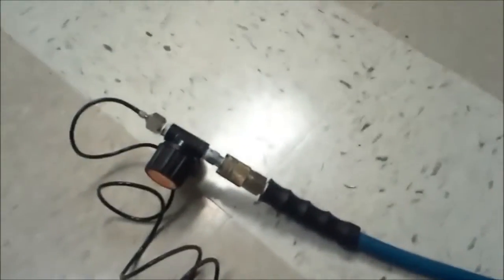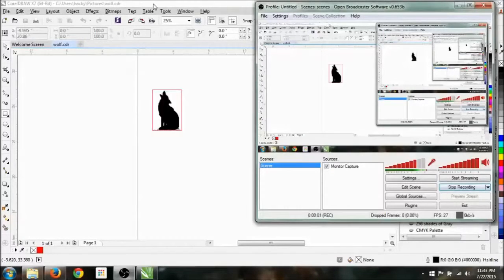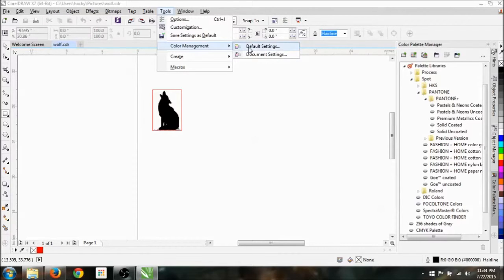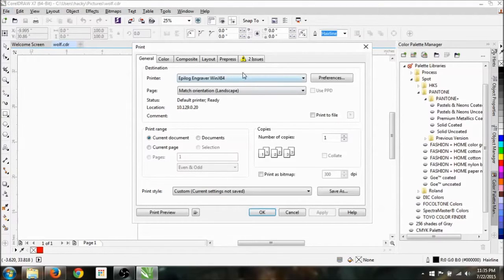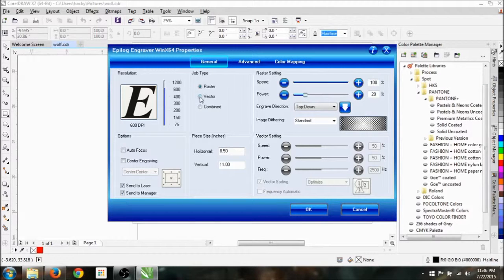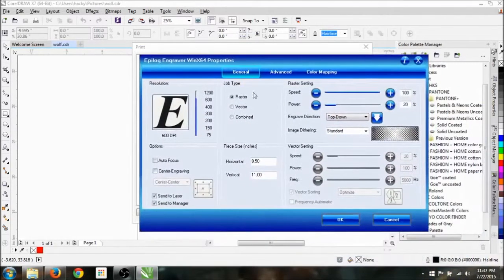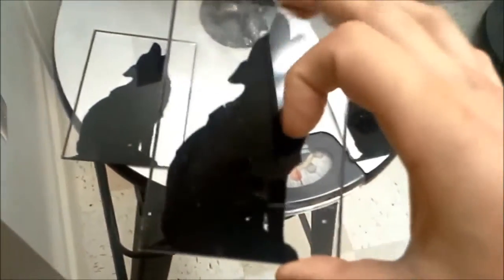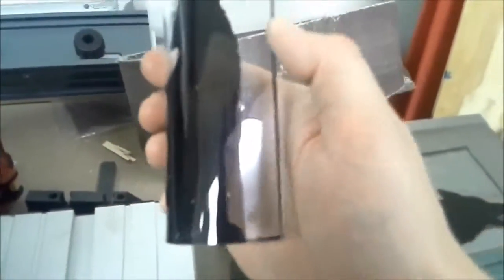Sintering Powder Coat Paint on Plexiglass with Epilog 75w Laser Cutter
Made possible by the facilities available at 712innovations.com!

I used mineral spirits to make a "fluid" mixture of powder coat paint that I air brushed onto plexiglass.
Heat gun to evaporate the spirits.
Laser sinter the powder and wash off the excess.